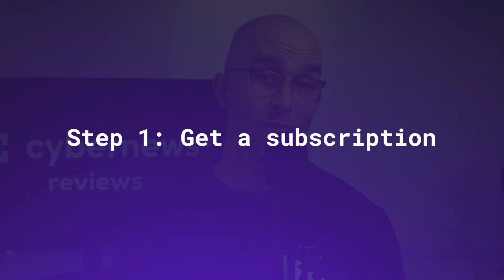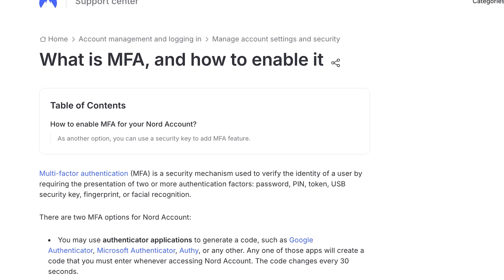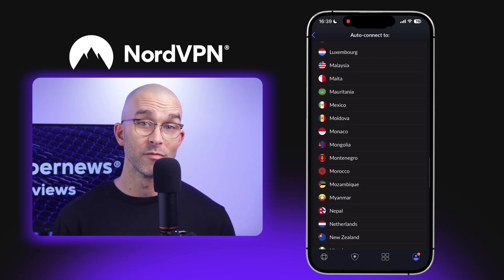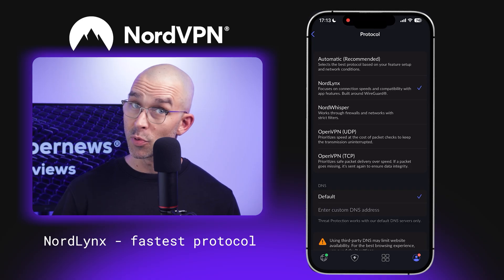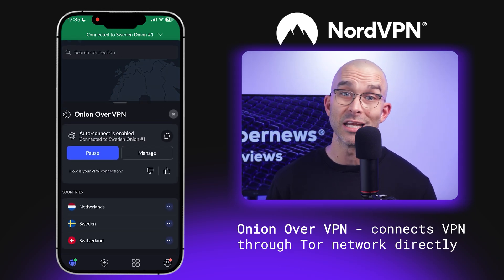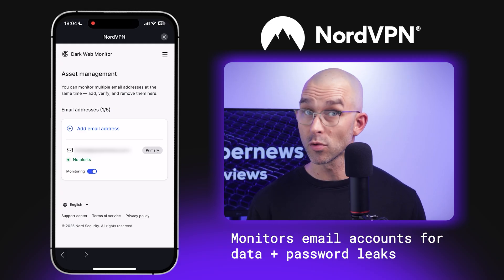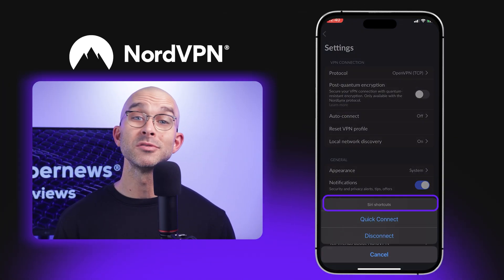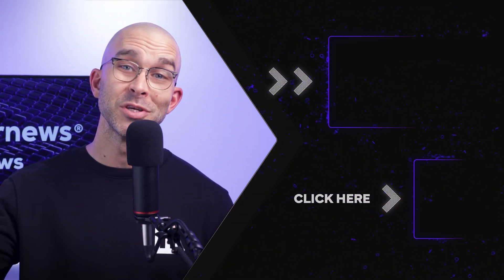NordVPN iPhone Tutorial | Full guide on how to use NordVPN on iPhone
✨ Get the best VPN for iPhone at the lowest price! ✨
🎁 + 4 EXTRA months FREE 🎁

With this NordVPN iPhone tutorial, there’s no way to get lost or confused. Learn how to use NordVPN on iPhone to its full potential!

00:00 Intro
00:19 Getting a NordVPN subscription
01:15 Downloading the NordVPN app and setting it up
02:33 How to connect to a NordVPN server
03:20 Changing tunneling protocol
04:16 What are the specialty servers?
05:05 How to use NordVPN Threat Protection
05:31 The most useful NordVPN extra features
07:07 NordVPN on iPhone troubleshooting
07:47 Final thoughts: Is NordVPN easy to use?